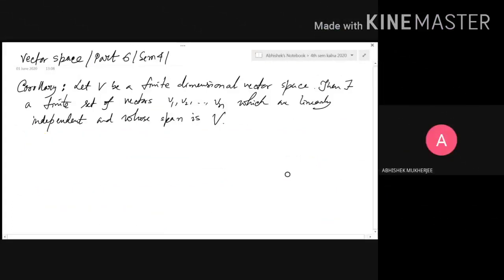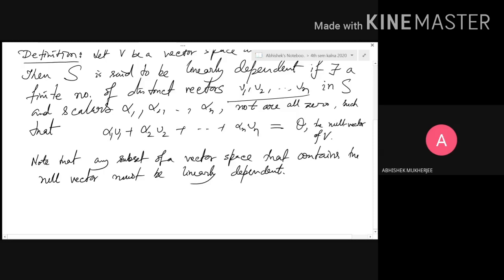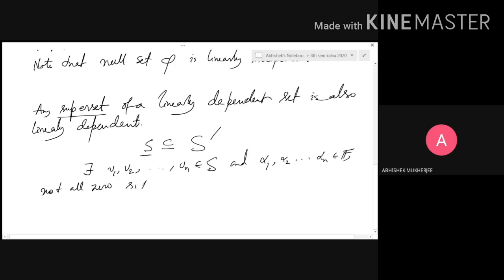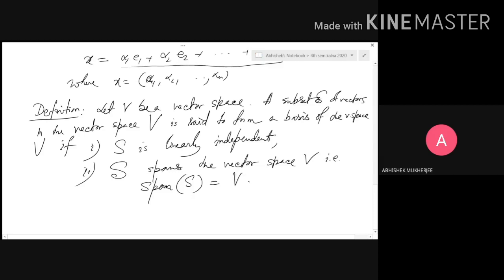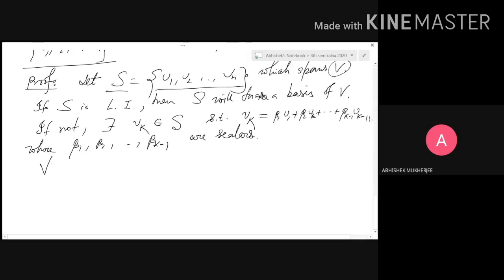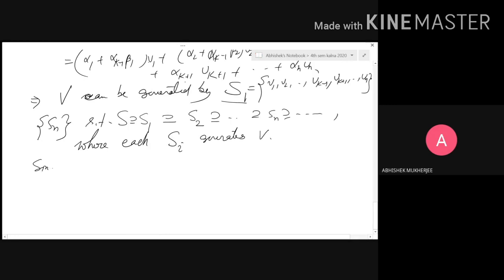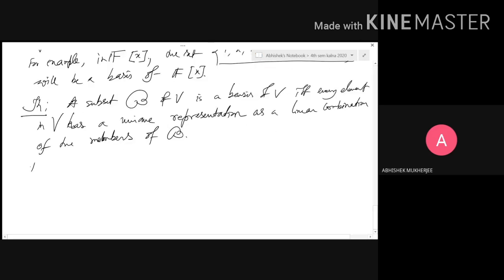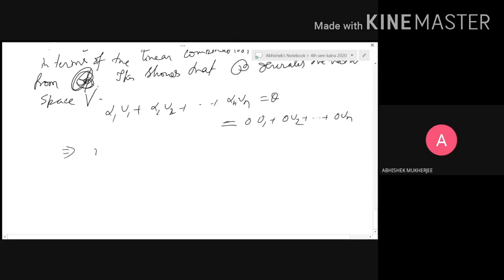Basis and Dimensions| Dr Abhishek Mukhopadhyay|Undergraduate Course|CSIR NET| Ph.D Entrance Tests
This session has been delivered for Sem 4 students of Mathematics department of Kalna College on 1st june.